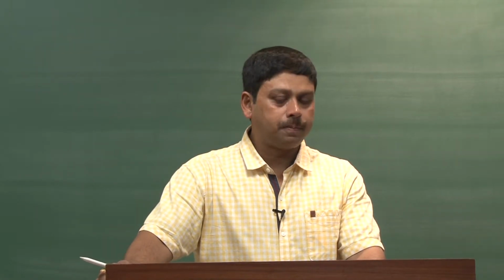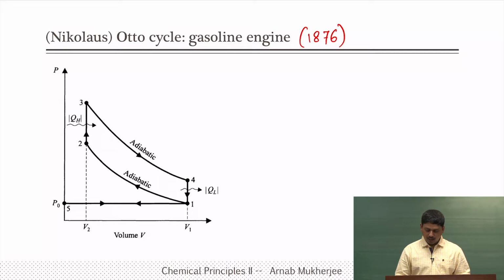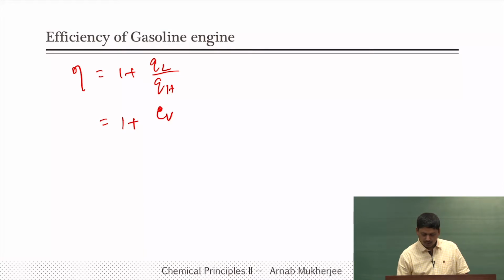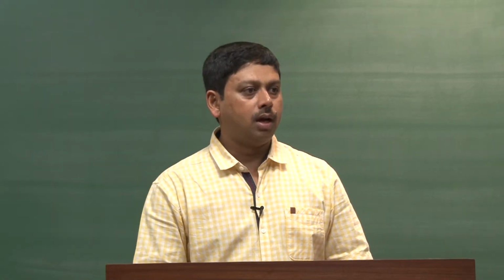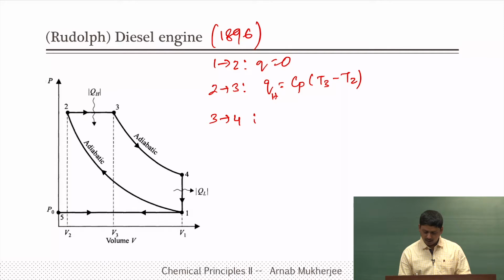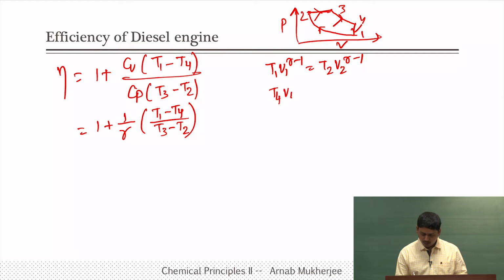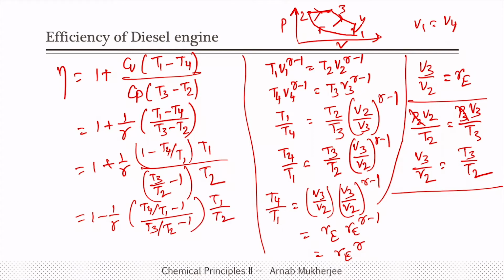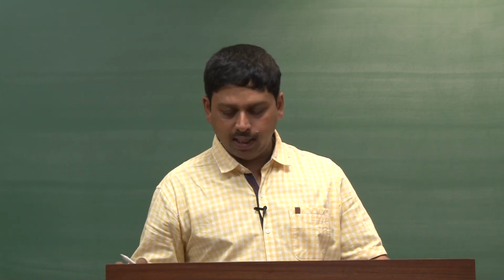Gasoline Engine and Diesel Engine